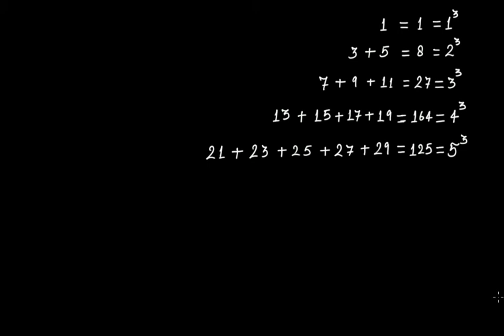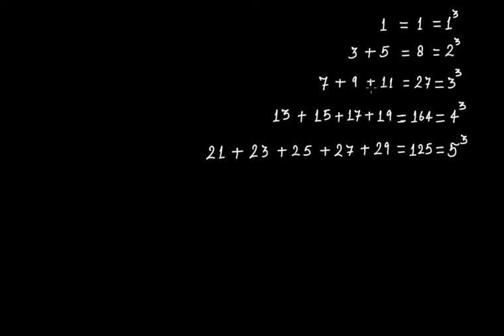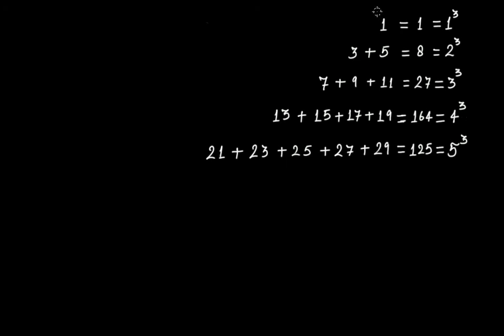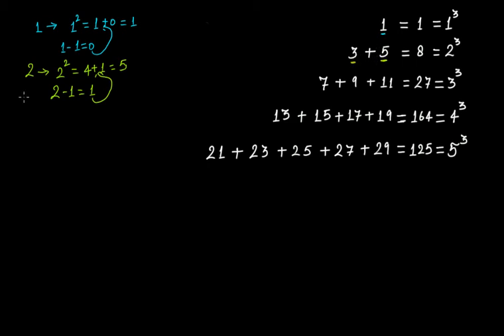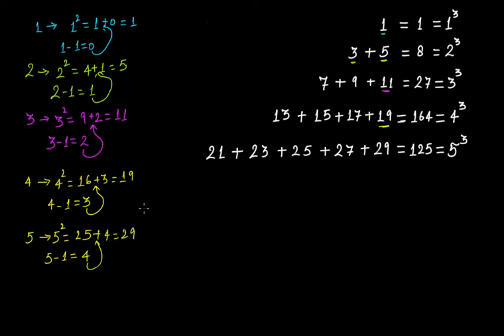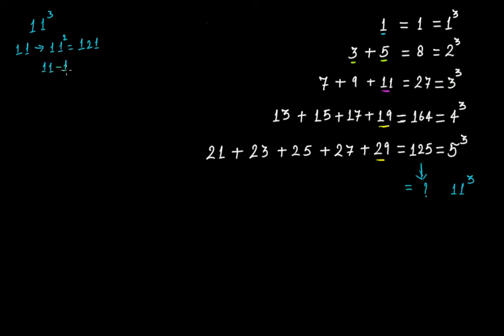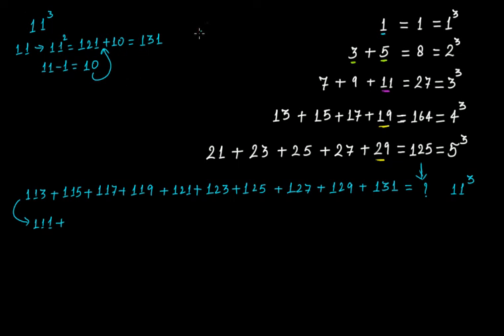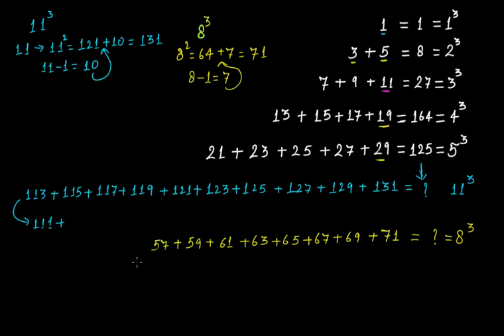Patterns of Cube Numbers - Part 1 || Cubes & Cube Roots || C.B.S.E. Grade 8 Mathematics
In this video tutorial we discuss a pattern of cube numbers. The topic is taken from the chapter "Cubes and Cube Roots".